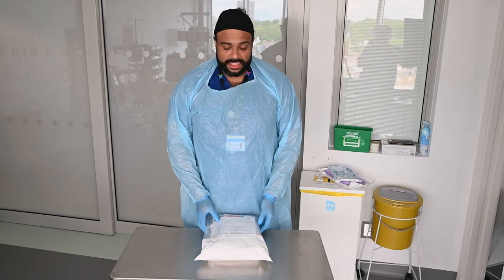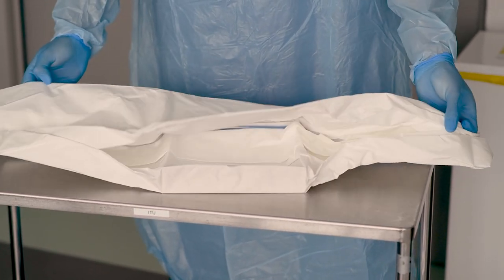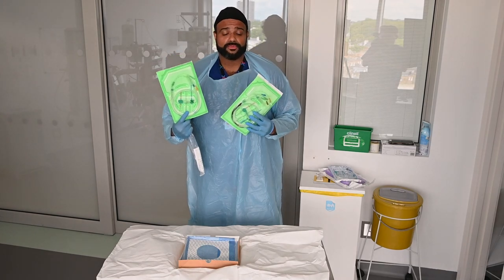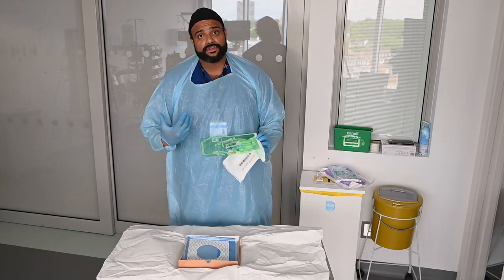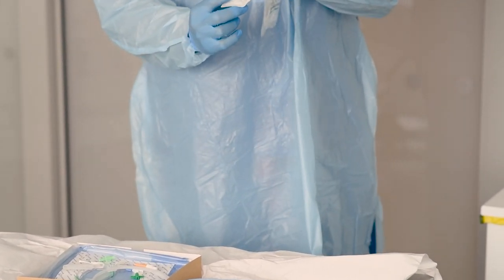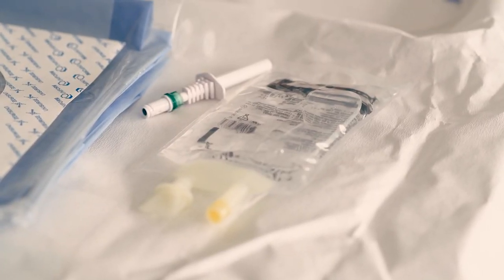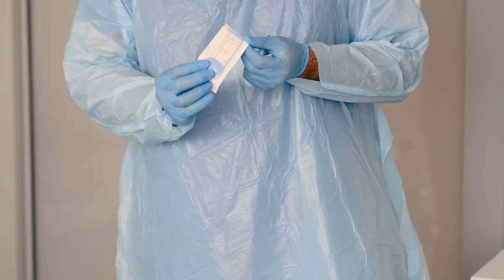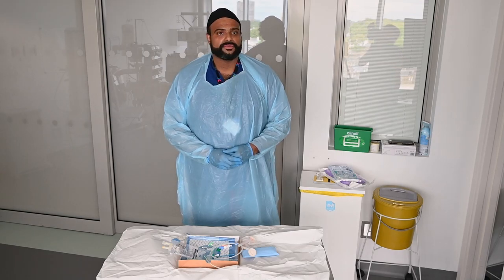How to Setup for a Central Line / CVC